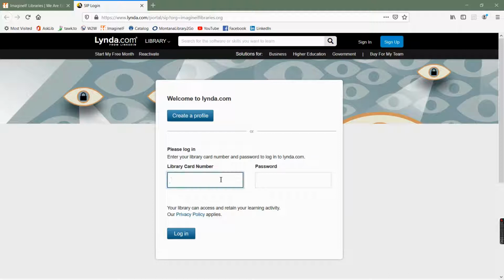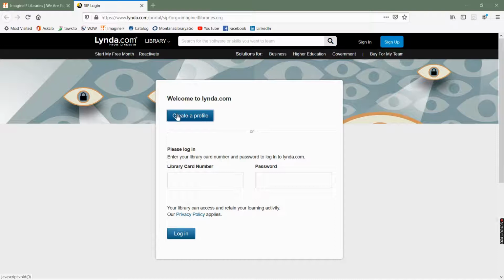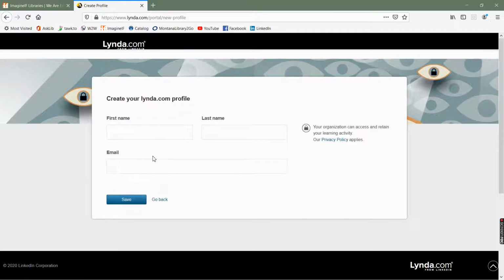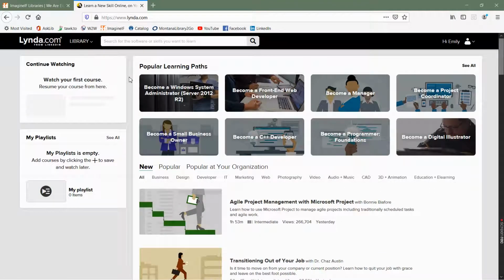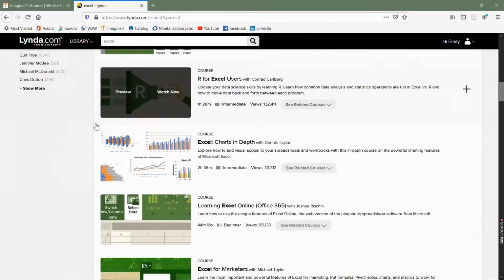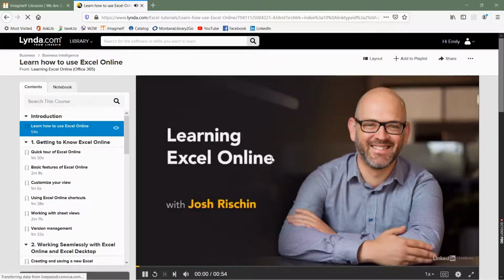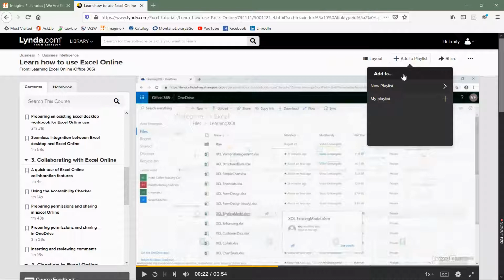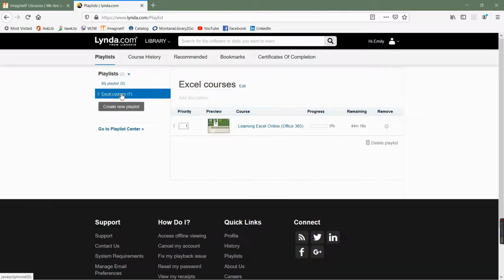Getting started with Lynda.com from LinkedIn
Explore thousands of skills-building workshops to help pursue personal and professional goals through Lynda.com with your ImagineIF library card!